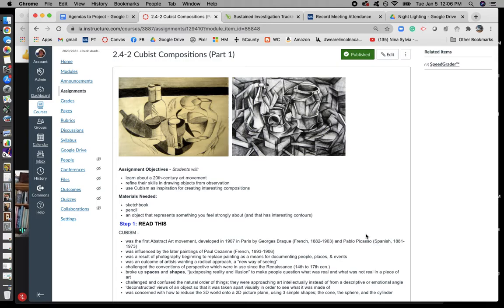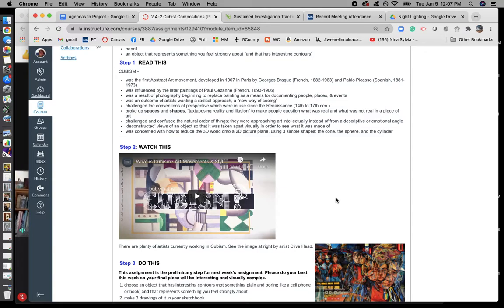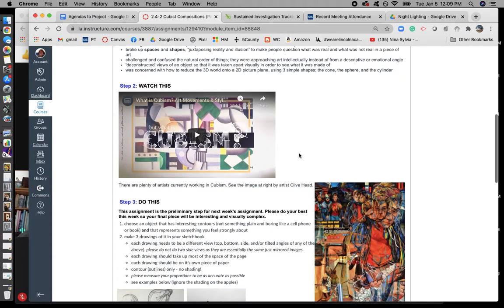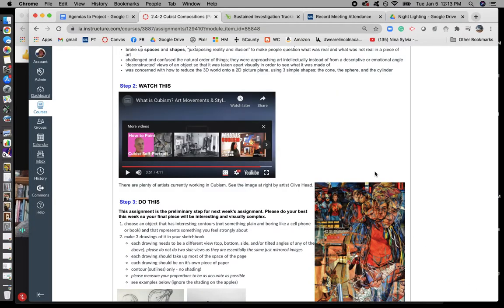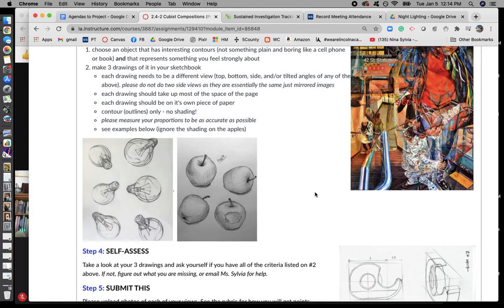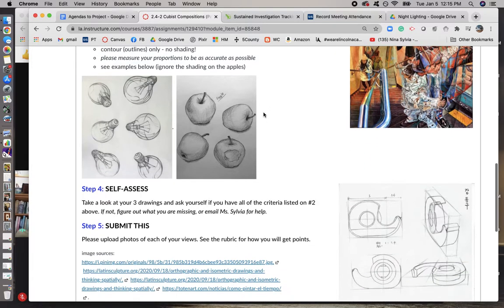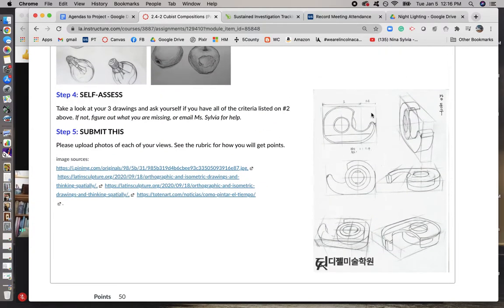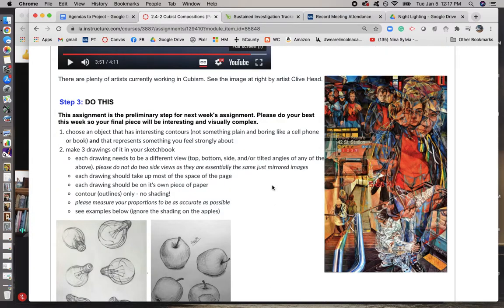Intro to Cubist Compositions 1/5/21